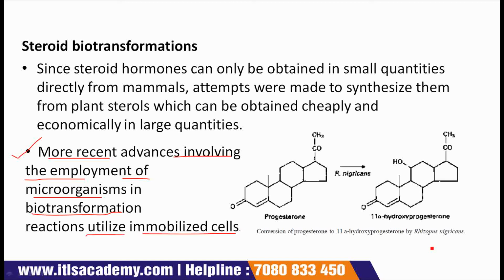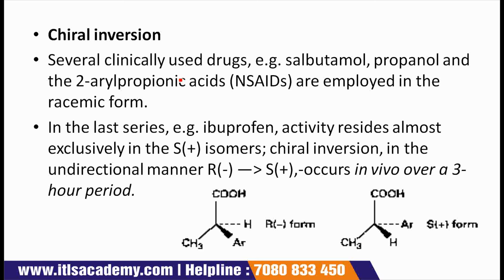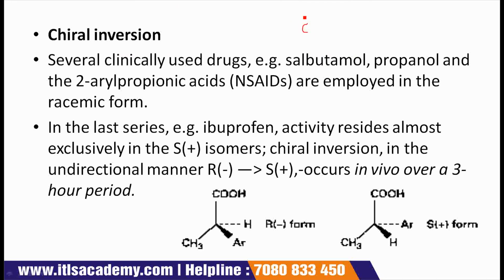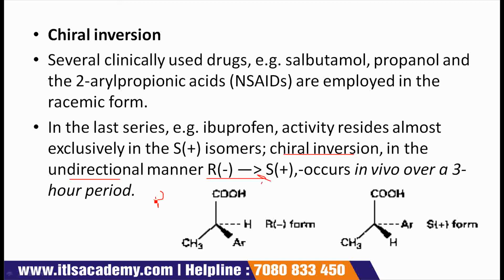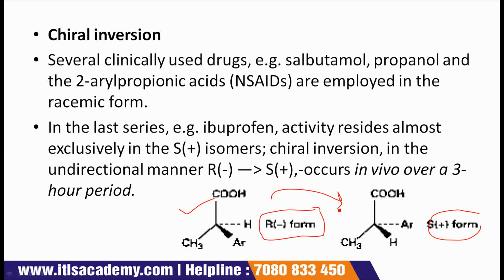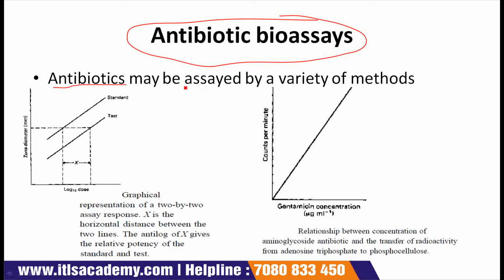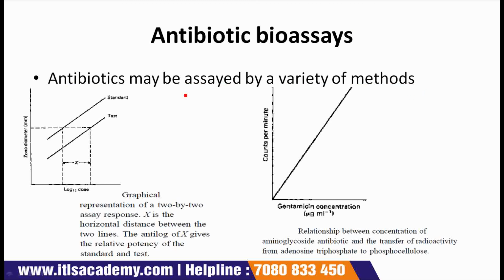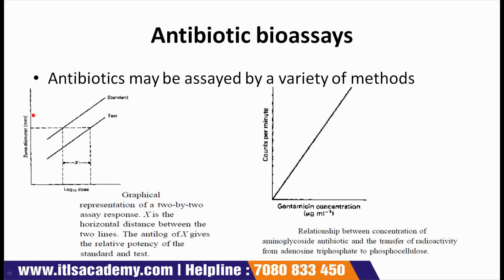LECTURE 59: Additional applications of microorganisms in the pharmaceutical sciences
Other aspects of pharmaceutical microbiology include the research and development of anti-infective agents, the use of microorganisms to detect mutagenic and carcinogenic activity in prospective drugs, and the use of microorganisms in the manufacture of pharmaceutical products like insulin and human growth hormone
Understanding the principles of microbiology and human cell mechanisms allows pharmacists to discover antimicrobial drugs that would prevent an escalating number of communicable diseases.
harmaceuticals produced by microorganisms. ... Use of microorganisms and their products in assays. Use of microorganisms as models of mammalian drug metabolism. Insecticides.
Pharmaceutical Microbiology, 3 Months Online Certificate Course